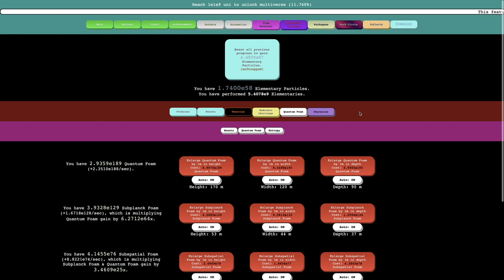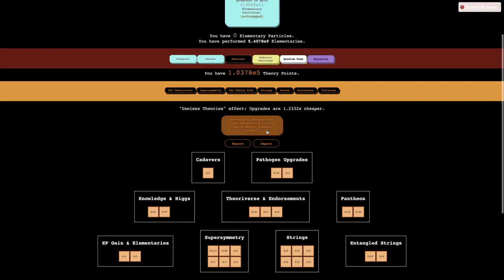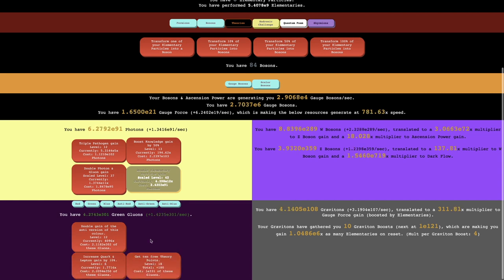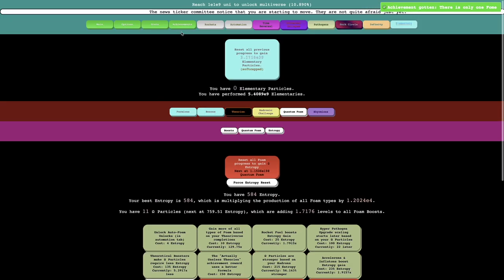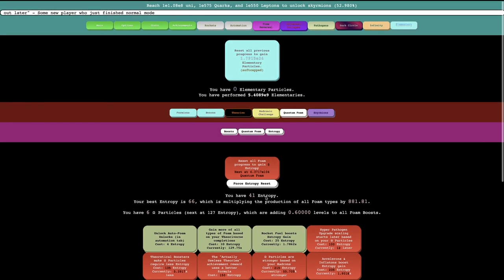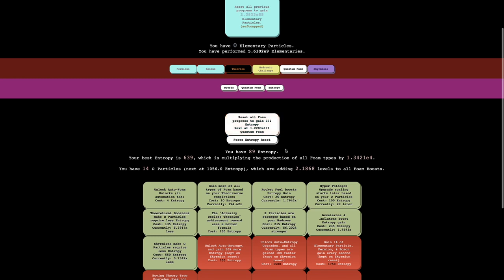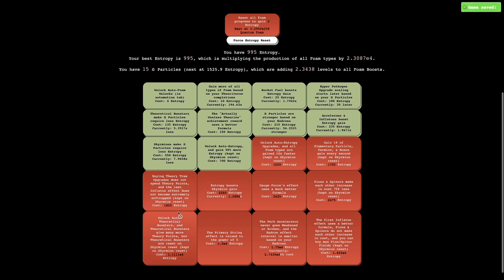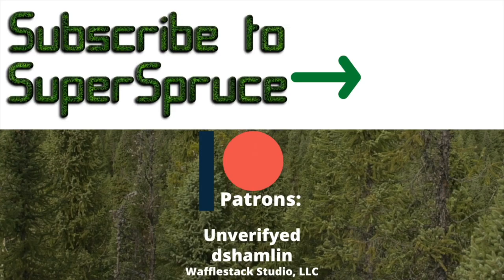Distance Incremental Episode 29: SKYRMIONS!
How does one even pronounce this mechanic's name?!?! Anyways, it's a new mechanic, and it involves resetting, of course. This is the point of incremental games, anyways! But what does it really do? Watch to find out! Hope you enjoyed!